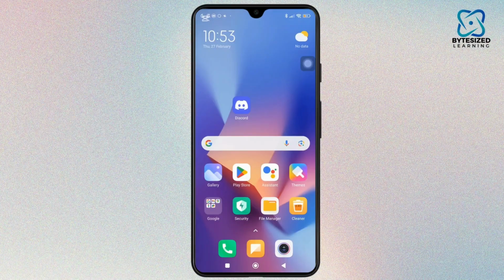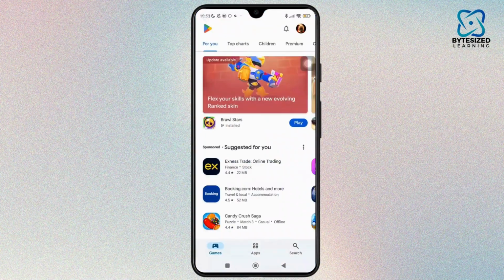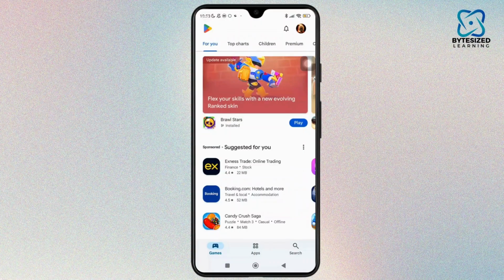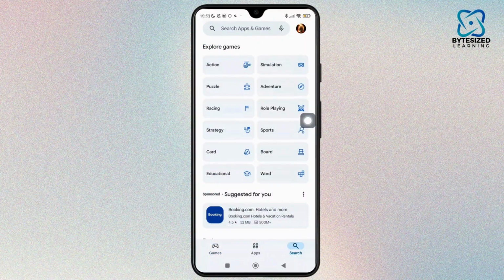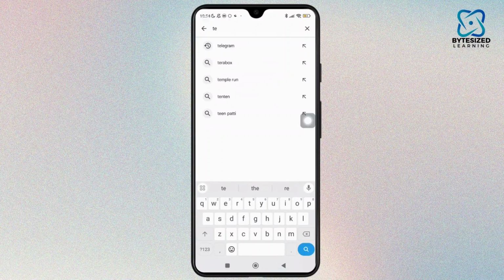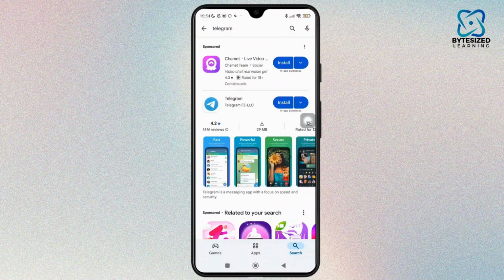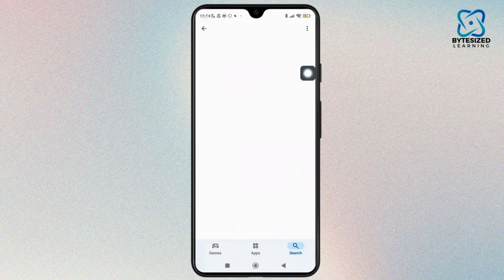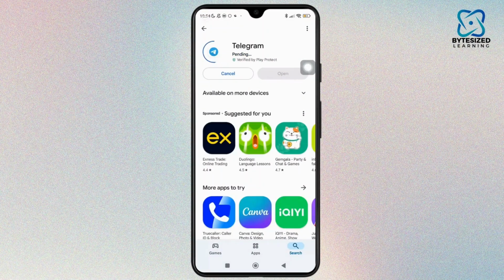How to Download & Install Telegram App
Learn how to easily download and install the Telegram app on your phone in this quick step-by-step tutorial. Whether you're new to Telegram or just need a refresher on how to get the app, this video will guide you through the process using the Play Store. Follow the instructions and start using Telegram today!

Chapters:
00:00:00 - Introduction
Welcome to the video! Learn how to download and install Telegram.

00:00:07 - Open Play Store
Open the Play Store app on your Android phone to begin.

00:00:14 - Search for Telegram
Tap the search icon and type "Telegram app" in the search bar.

00:00:22 - Select Telegram App
Find Telegram in the search results and tap on it.

00:00:30 - Install Telegram
Tap the "Install" button to begin downloading the app.

00:00:38 - Wait for Installation

00:00:46 - Open Telegram
Once the app is installed, tap "Open" to launch Telegram.

00:00:53 - Conclusion